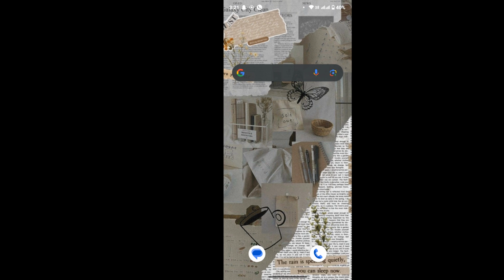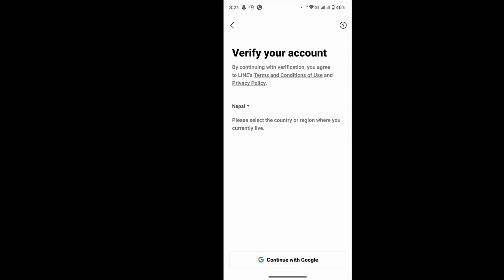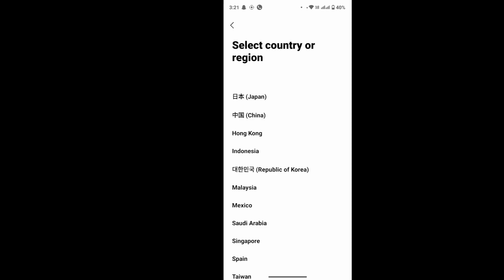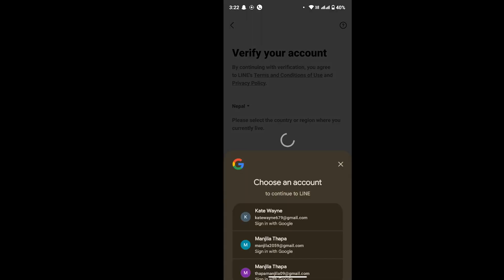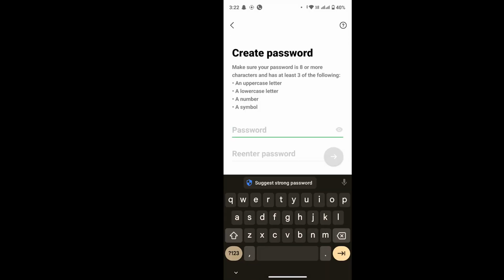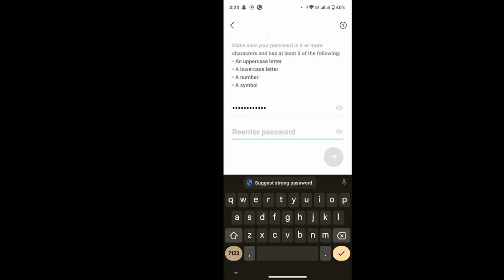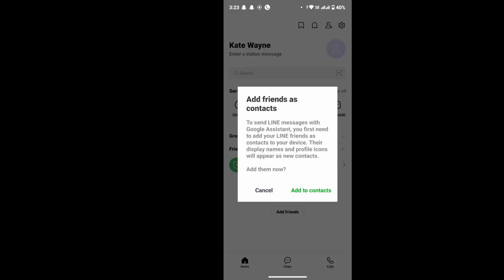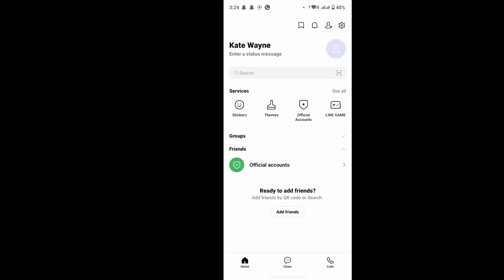How to Create LINE Account? Sign Up for LINE - Register Line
Learn How to Create a LINE Account? Sign Up for LINE | Curious about the popular messaging app LINE? This video dives into the unique features and functionalities it offers for connecting with friends and family. We'll also guide you towards reliable resources and official channels to learn more about signing up and creating your own LINE account.